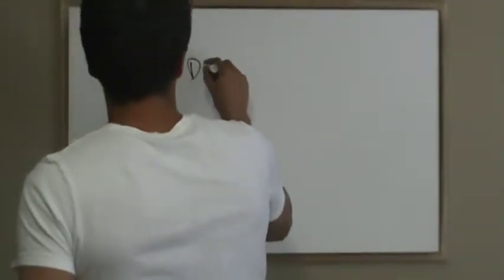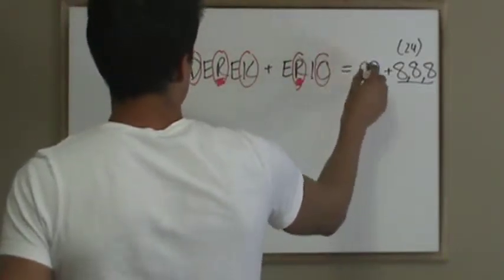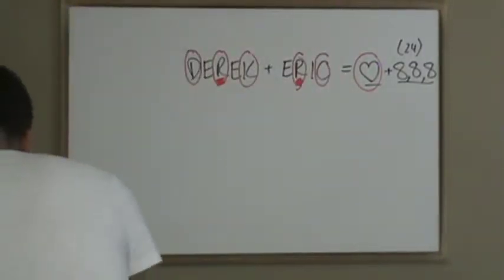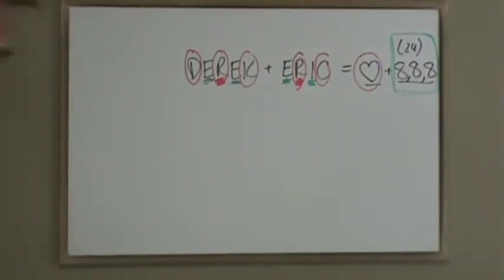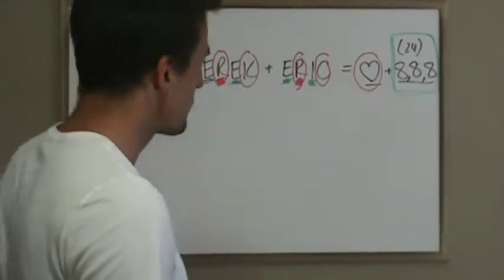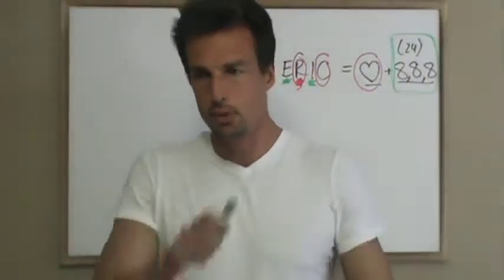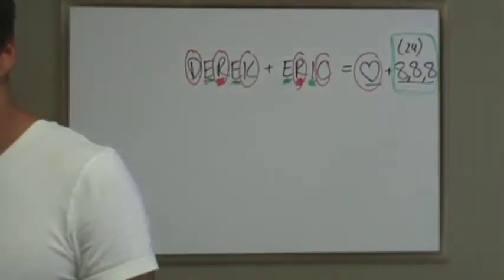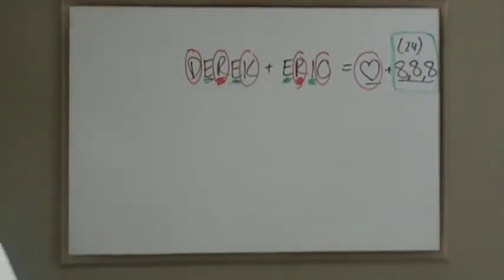M2U00558, DEREK & ERIC APPT. JESUS = 888